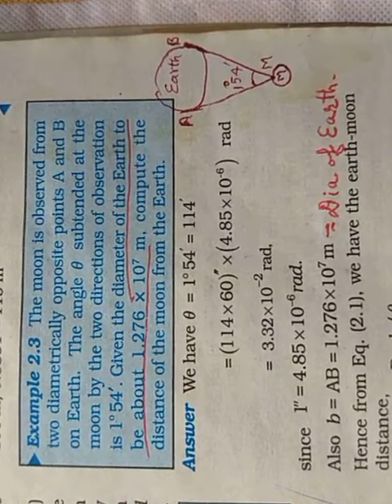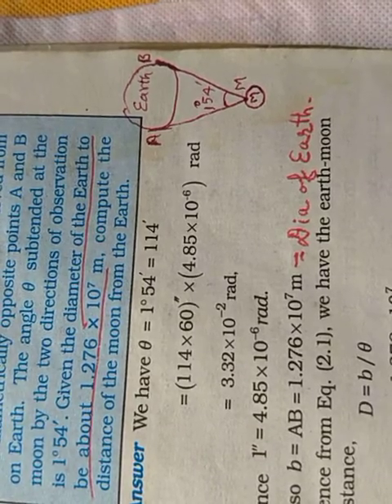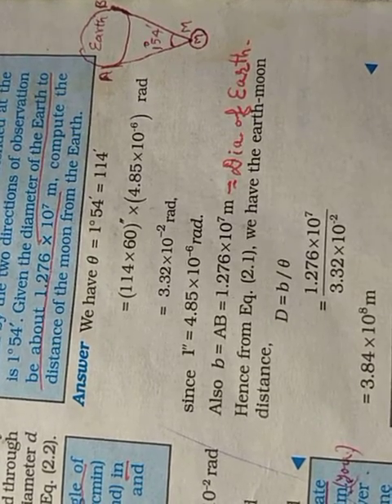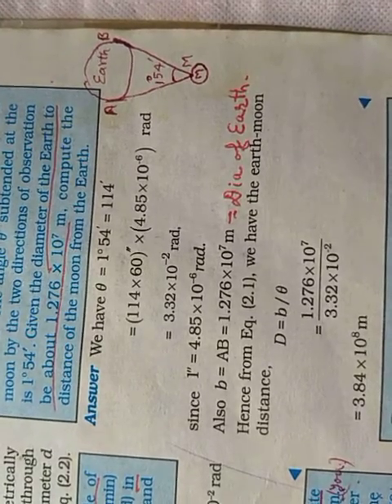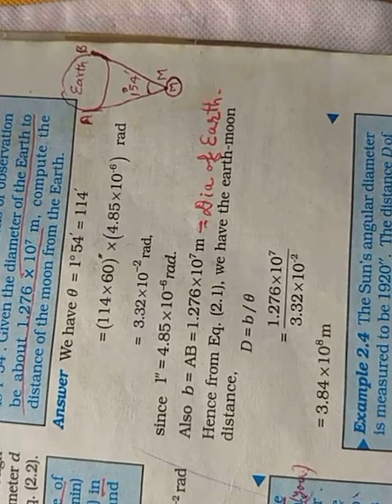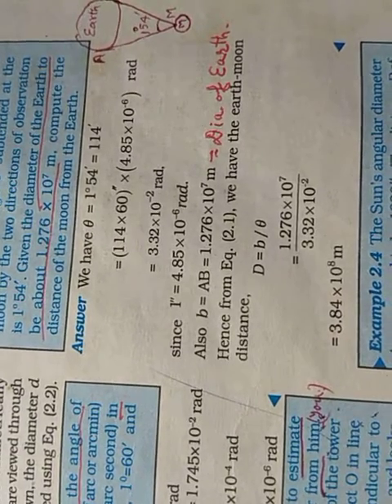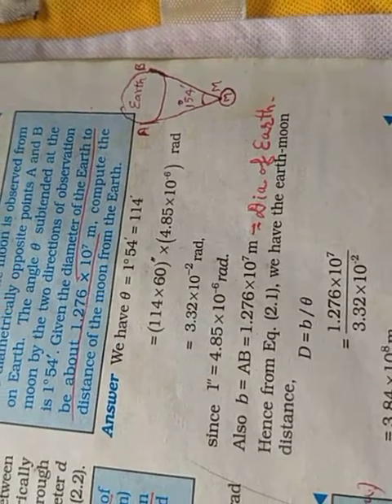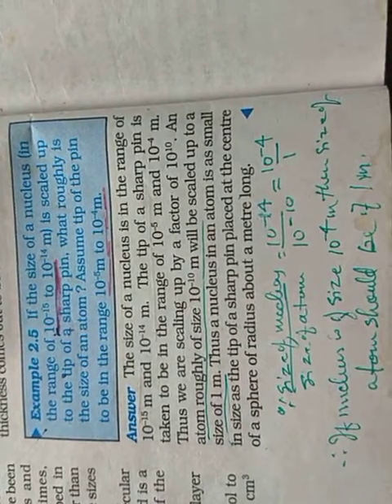Class-Xi Examples-2.3 & 2.5